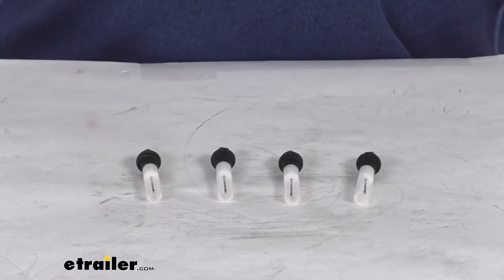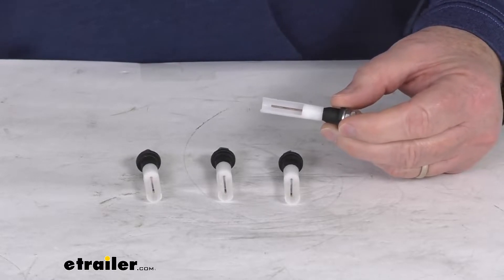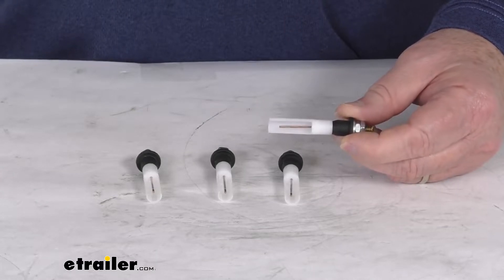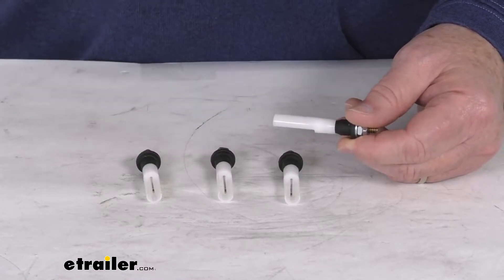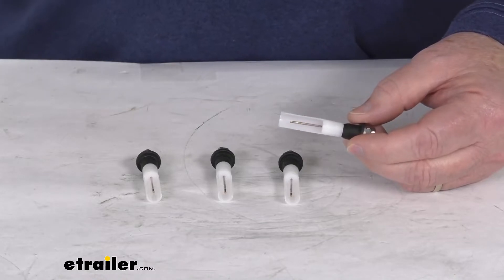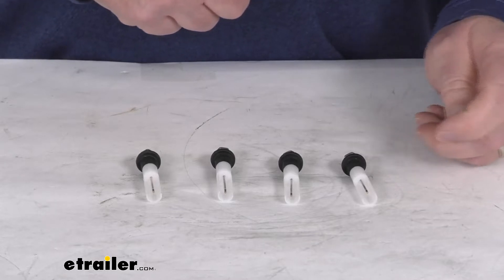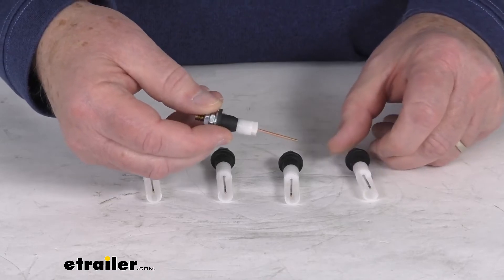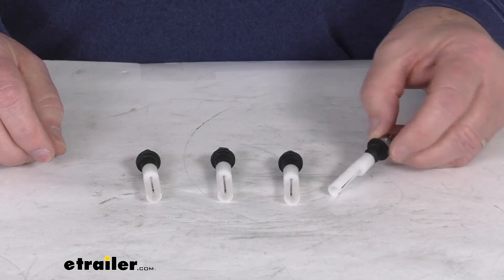etrailer | All About the Horst Miracle Probe Sensors for RV Black Water Tanks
Hello everybody, this is Jeff at etrailer.com. Today, we're gonna take a look at the Horst Miracle Probe Sensors for the RV black water tanks. As you can see, this is for a quantity of four sensors. Now, these sensors will provide an accurate indication of the waste levels in your RV's black water tank. This does prevent false probe contact and incorrect sensor readings. Does use a Delrin body and a Teflon tube that surrounds the sensor to prevent liquid residue or sludge from sticking to the sensor.

They are also considerably longer than the standard probes to prevent false readings from build up on the sides of the tank, and these are specifically for the black water tanks, and the reason is if you look at them, they have this roof that goes above the probes, when it's installed, it prevents toilet paper from covering the wire. Now, these are very easy to install, they fit into a 3/8 inch diameter hole. You can use existing holes or you can drill new holes next to your existing probes. This is designed for RVs built to RVIA, CSA, and IAPMO standards. These do connect to existing wiring and monitors.

It is for a quantity of four probes. Now, I did wanna mention these are specifically for the black water tanks, they do also make these sensors for the gray water tanks, we do sell them separately on our website, they're part number T21302VP. And I wanted to pull one of those just to show you the difference. You can see the difference, the gray water tank probes don't have the roof that you see on the black water tank probes, because they don't have any toilet paper they need to worry about, so they don't have the roof on it that prevents the toilet paper from covering the wire. But that should do it for the review on the Horst Miracle Probe Sensors for the RV black water tanks..